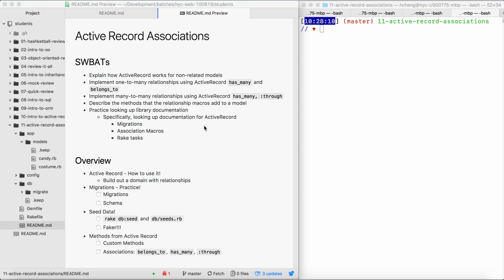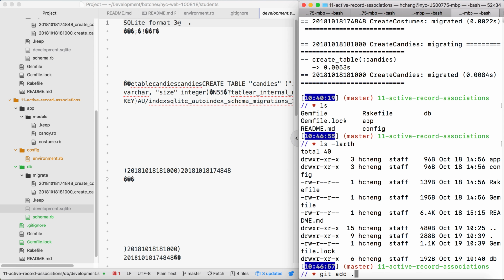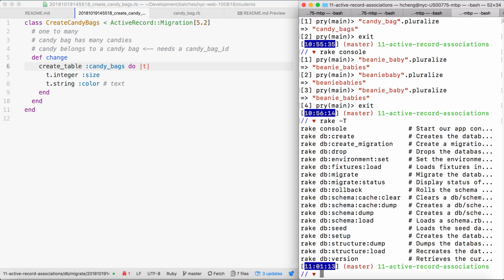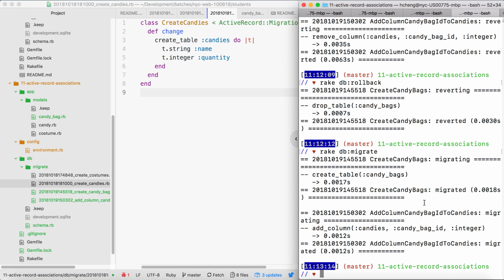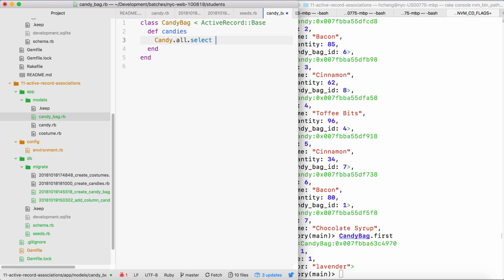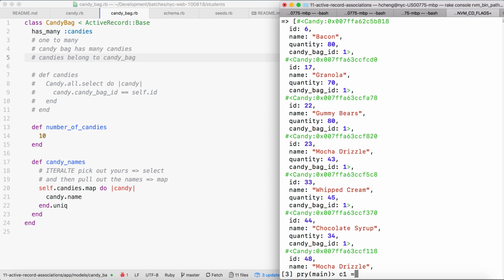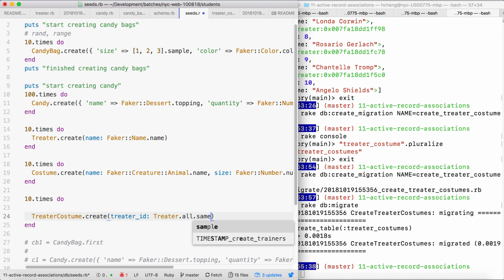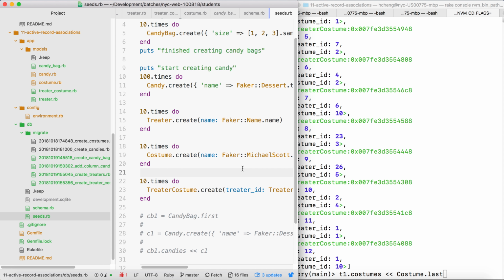Active Record Associations - nyc-web-100818